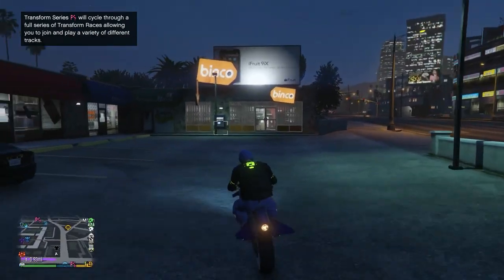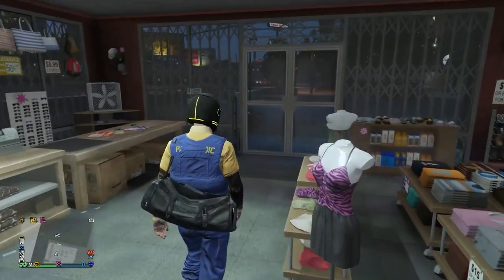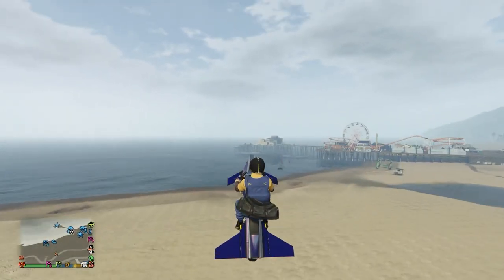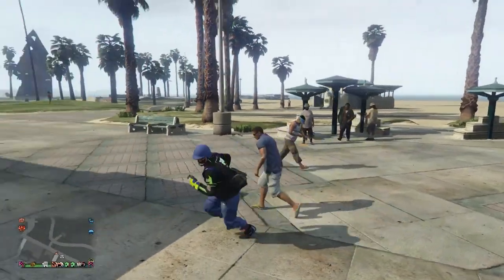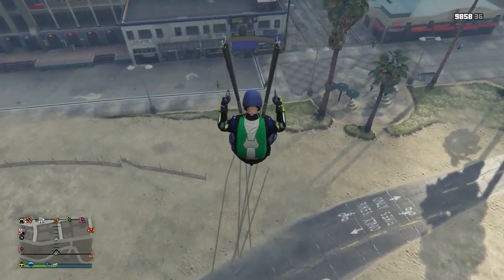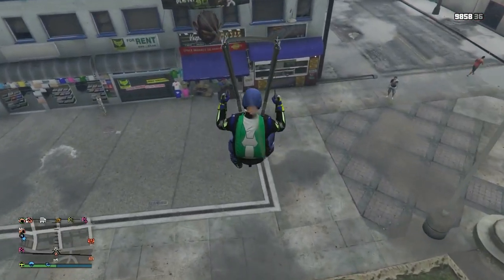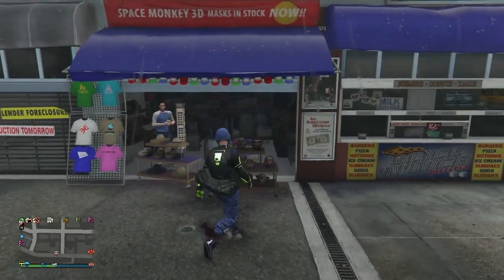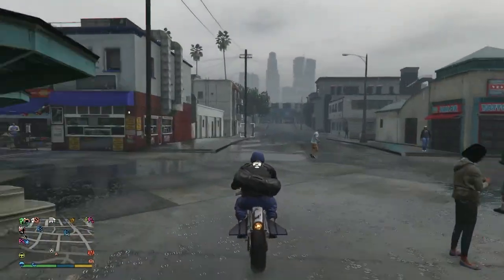*NEW*SOLO*SAVE & TRANSFER ALL DUFFEL BAGS*OUTFIT GLITCHES*MODDED OUTFITS*GTA 5 ONLINE 1.44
THIS VIDEO IS ALL ABOUT THE NEW SAVE METHOD FOR ANY DUFFEL BAG. WHETHER YOU ARE BRINGING IT ONLINE OR TRANSFERRING IT, THIS IS THE SAVE METHOD FOR YOU. IT WORKS ON ALL PLATFORMS, ENJOY AND HAPPY GLITCHING!

QUESTIONS?? REQUESTS?!?

FOUNDERS